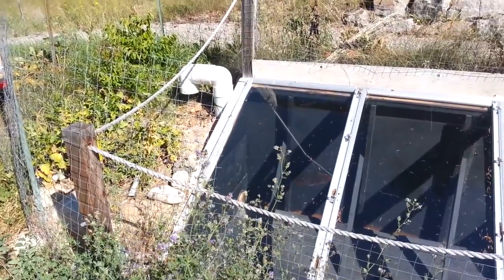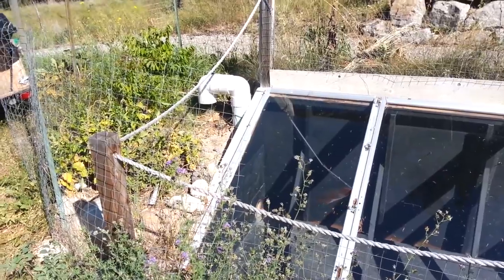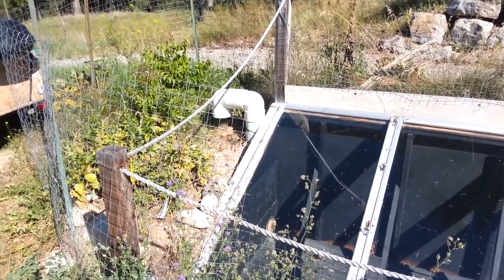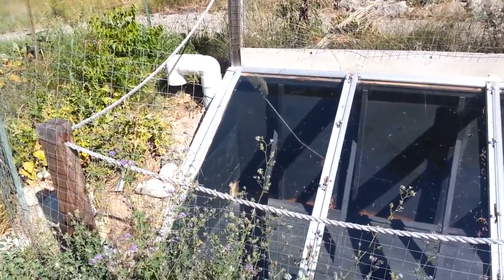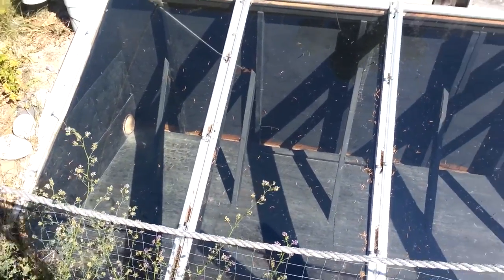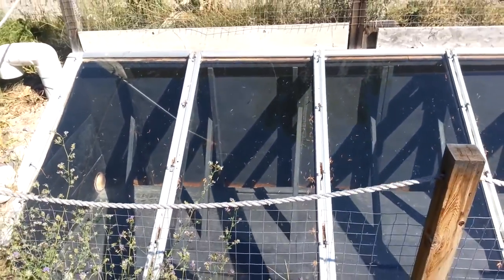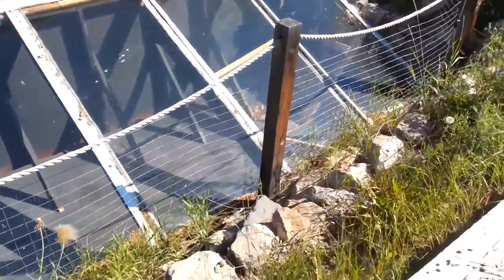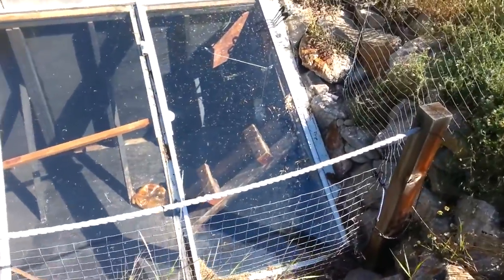Solar Coffins - DIY Renewable Heat for B.C. Passive House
Recently I was in Inveremere again and I visited a friends house with a unique take on solar air heating. He coins his invention the Solar Coffin. This device heats air up to well over 100 degrees C within the "coffin" unit. The air is then moved under the slab of his house which stores the solar energy for release during the winter. This system is based on a system called annualized geo-solar developed in the US as as a strategy to get off the heating grid. Take a look at the video below and let me know what you think!